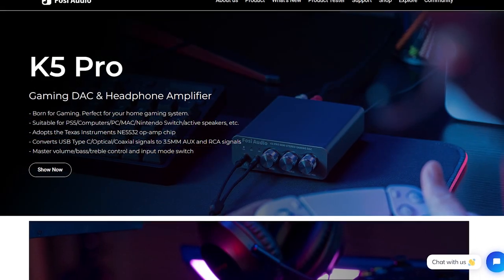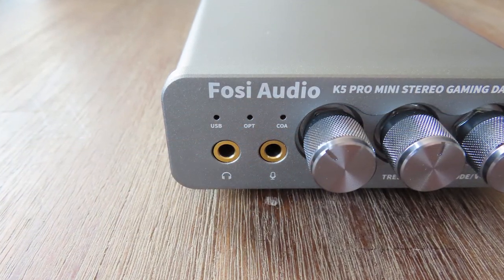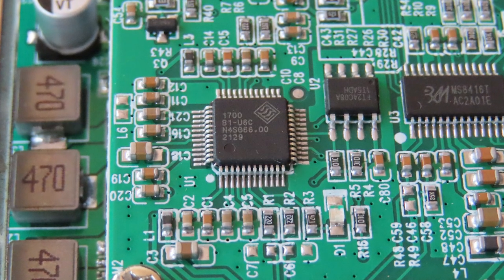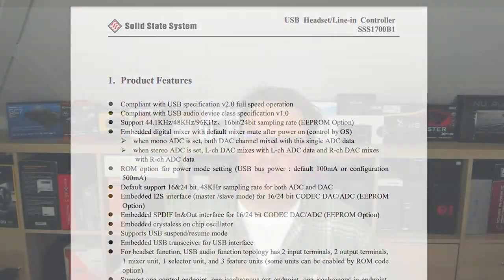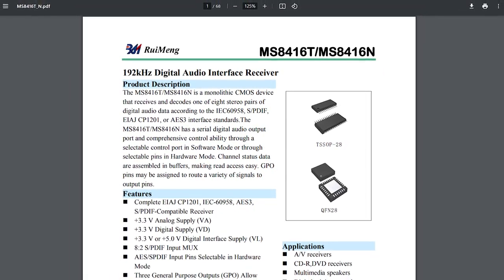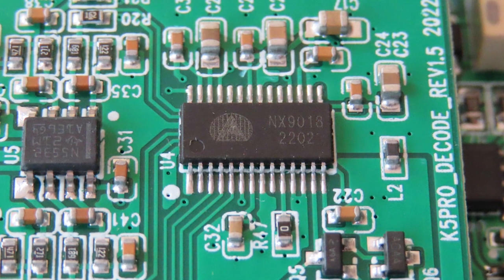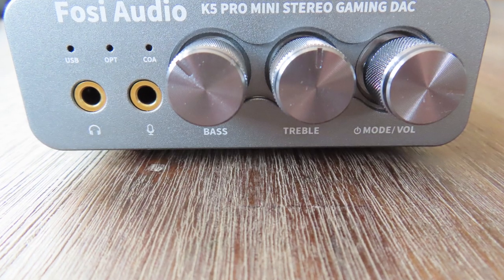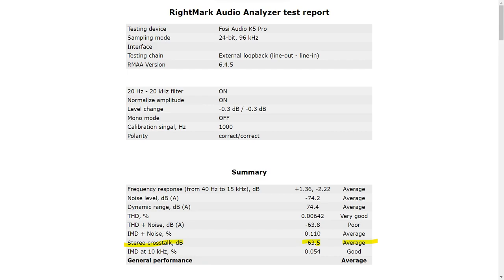Is the Fosi K5 Pro gangsta?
The Fosi K5 pro! Not to be confused with the K5 from Fiio, that’s a whole different product. As always, I did a review about another Fosi product in the past and was pretty pleased with the product. The main issue that I had was that for gamers, there is no mic input! Which is sort of essential if you are gaming with your mates. The K5 does have one! That means that the K5 has to be a bit better that the other Fosi product. So, let’s dive in a bit deeper and see what the K5 looks like.